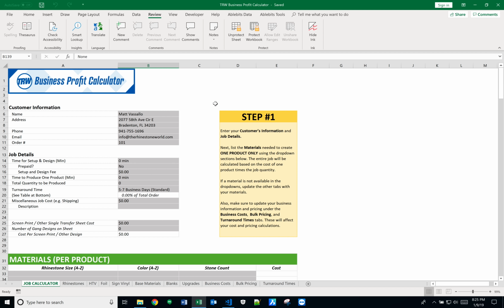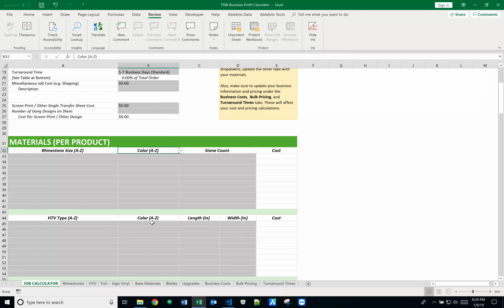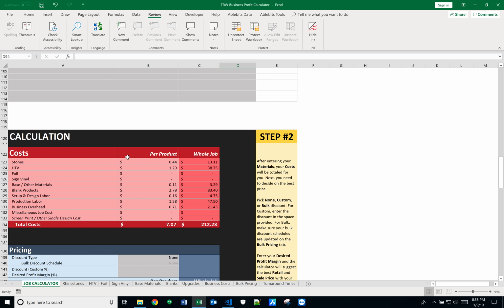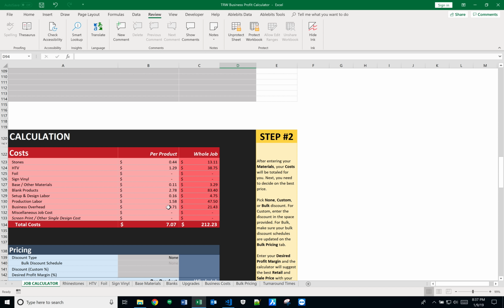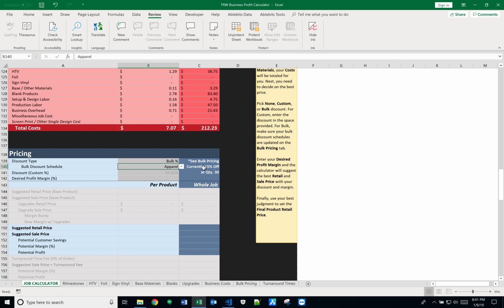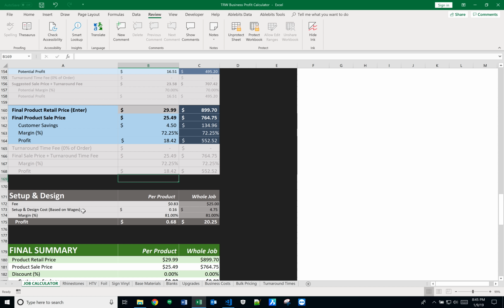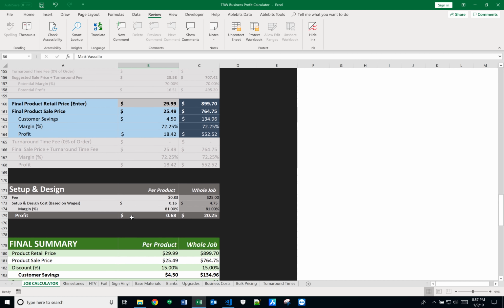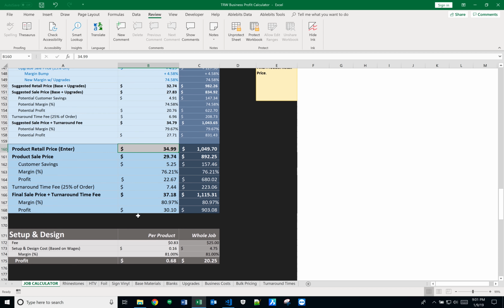TRW Tshirt and Decal Business Profit Calculator Overview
We made the ultimate profit calculator to help save you time and money and take the guesswork out of calculating item pricing!

WHAT YOU'LL SEE IN THIS VIDEO:
Overview of the TRW Business Profit Calculator:
0:00 Intro
0:49 Step 1 -  Job details
4:17 Materials per product
8:19 Step 2 - Calculations
14:26 Bulk pricing
20:20 Set up and Design fee
21:19 Calculator summary
24:33 Upgrades to product
28:43 Recap